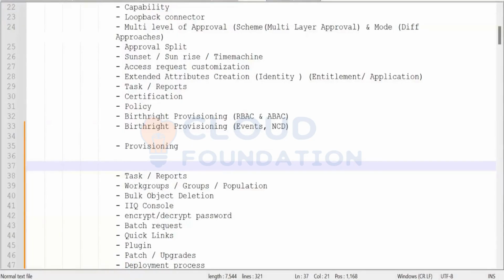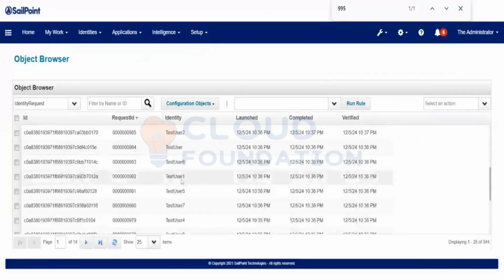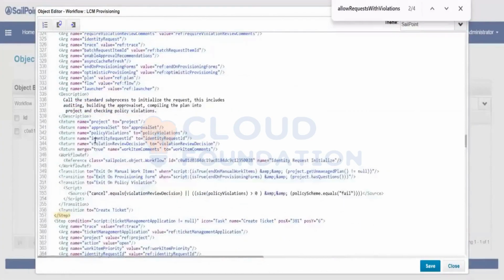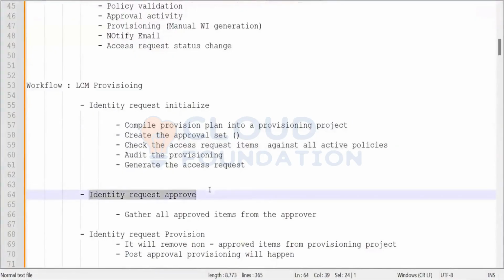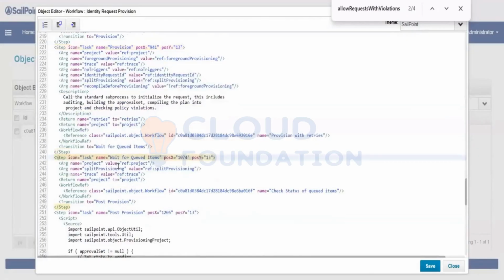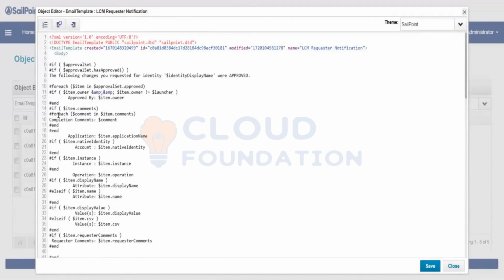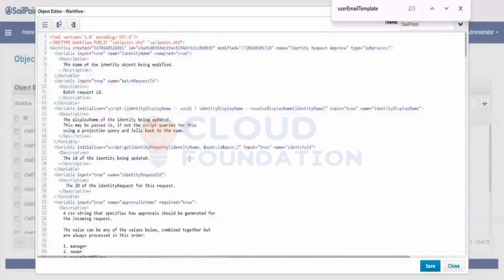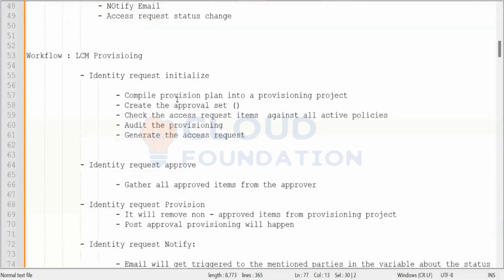Sailpoint Overview On Provisioning | Overview On Provisioning in Sailpoint | CloudFoundation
📌 Title: Sailpoint Overview On Provisioning | Overview On Provisioning in Sailpoint | CloudFoundation

🌟 What You'll Discover:
⚙️ What is Provisioning in Sailpoint?

🔄 Types of provisioning: Birthright, manual, rule-based

🔐 Automating user account creation & access

🧠 Sailpoint connectors & provisioning workflows

📈 Benefits of provisioning automation in IAM

🛡️ How provisioning ensures compliance & governance

to stay up to date. 💬 Leave your questions in the comments section; we're happy to assist you!

🔍 Explore More :

Sailpoint Provisioning Overview
Sailpoint IdentityNow
Provisioning in Sailpoint
Sailpoint IIQ
IAM Automation
Provisioning Workflow Sailpoint
CloudFoundation IAM
Sailpoint Connectors
Account Provisioning
Access Management Sailpoint
Lifecycle Management
Automated User Access
IdentityNow Training
CloudFoundation Sailpoint
Provisioning Rules
Access Certification
Sailpoint Training
Identity Governance
User Lifecycle IAM
Sailpoint Provisioning Engine
Real-time Access
IAM Tools
Sailpoint Tutorial
Role-Based Provisioning
Enterprise IAM